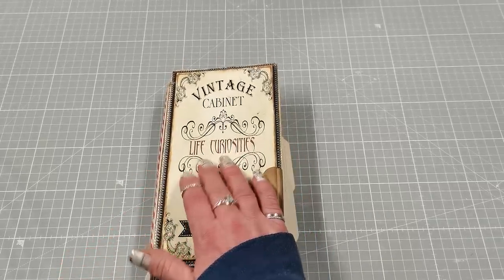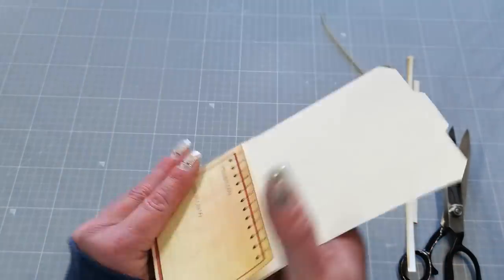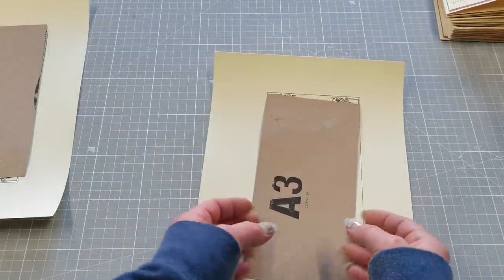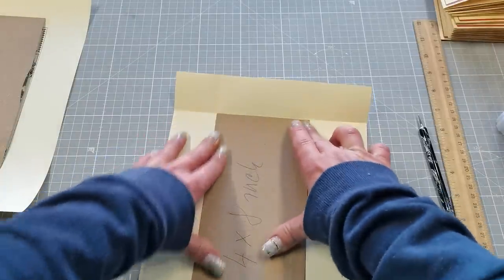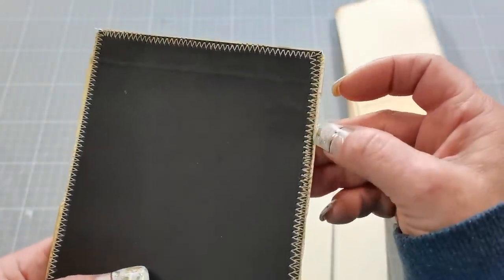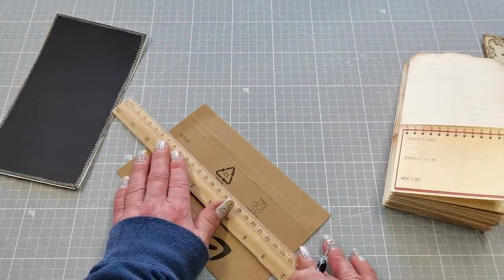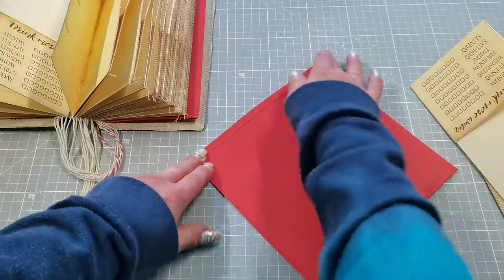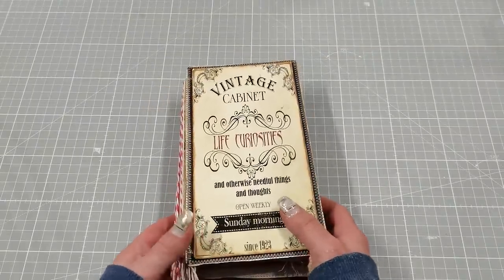Easy weekly planner journal DIY Tutorial Free Printable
Eva xx